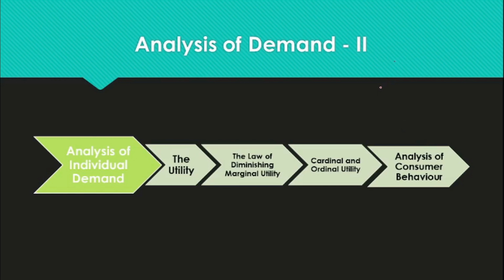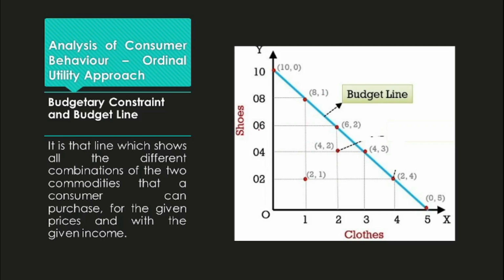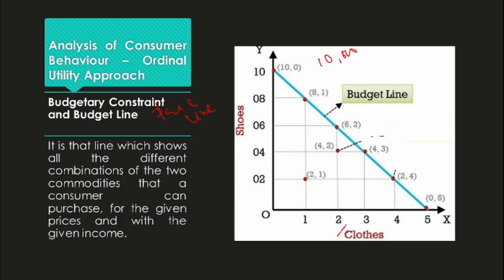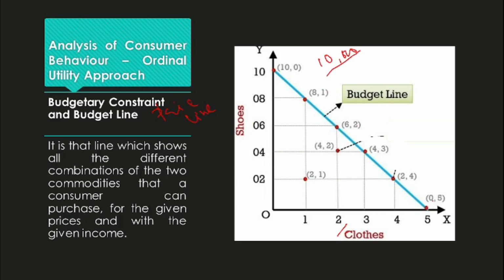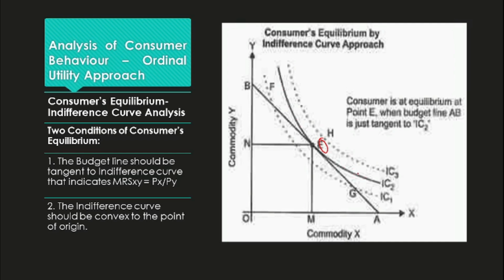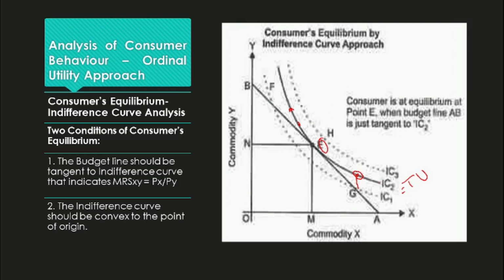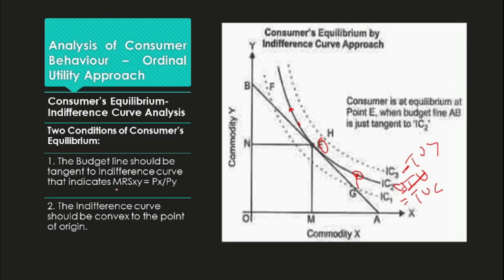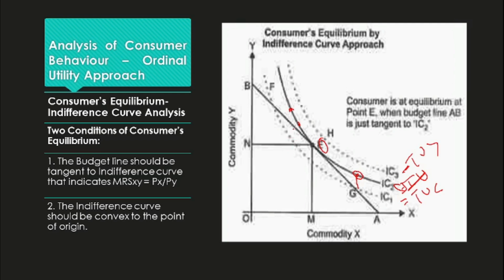Analysis of Individual Demand- Budget line, Price Line, Consumer’s equilibrium -Indifference Curve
Managerial Economics | Analysis of Individual Demand –Budget Line, Price Line, Consumer’s equilibrium -Indifference Curve Analysis|

This is an educational video on the subject Managerial Economics also called Business Economics. In this video, I am explaining analysis of consumer behaviour through ordinal utility approach that utilizes Indifference curve as a tool. Further, I have explained Budget Line which is also known as Budgetary Constraint or Price Line and Consumer’s equilibrium through Indifference Curve Analysis. This is the foundational concept for Analysis of Individual Demand. This is a compulsory subject for BBA /B.com courses and an advanced level paper is taught at MBA level as well. This introductory video is helpful for both undergraduates (BBA/B.Com) and post-graduates (MBA) students. The lecture covers all the points relevant for commerce and management course.